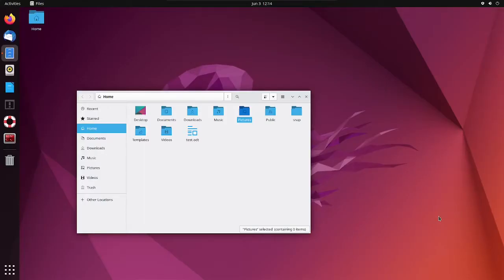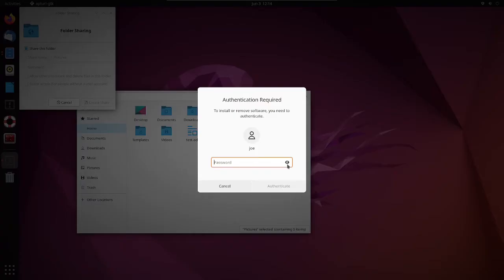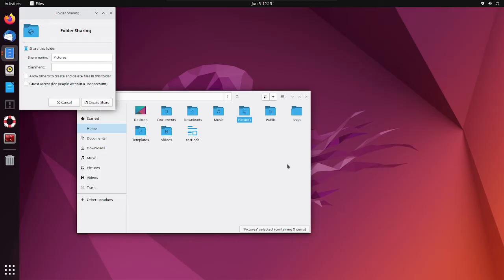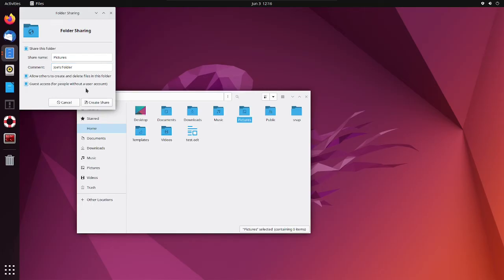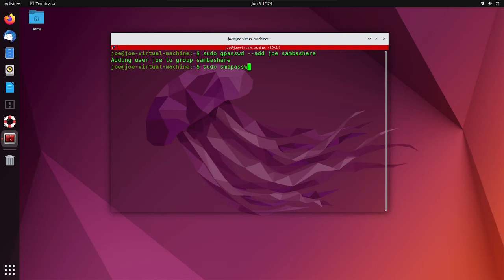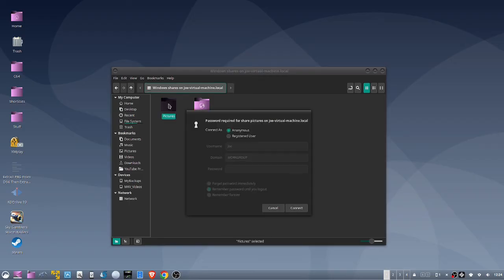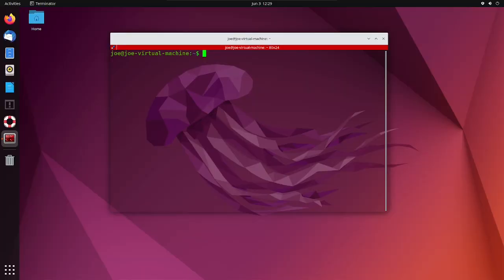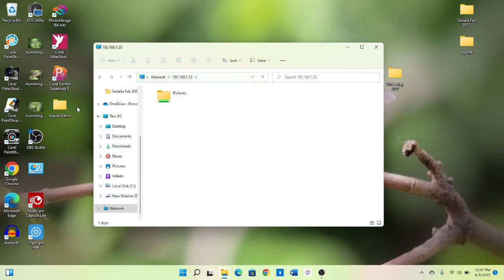Share Ubuntu 22.04 Folder With Win11 PC On Local Network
How to share a Ubuntu 22.04 folder on your home network with a Windows 11 and other Linux machines.